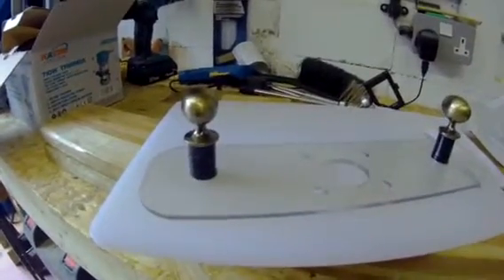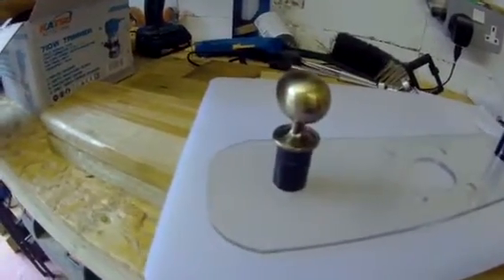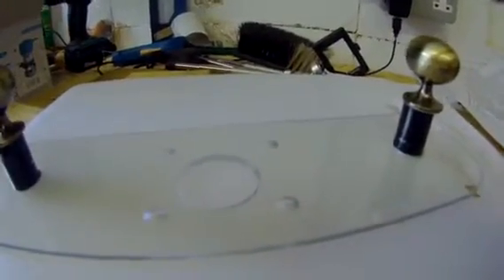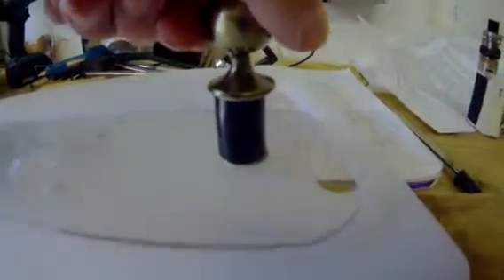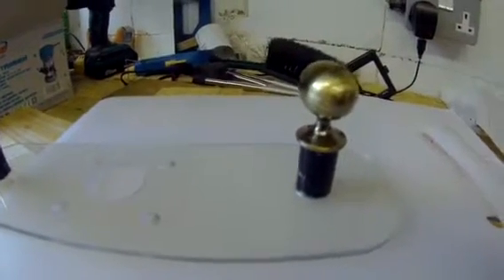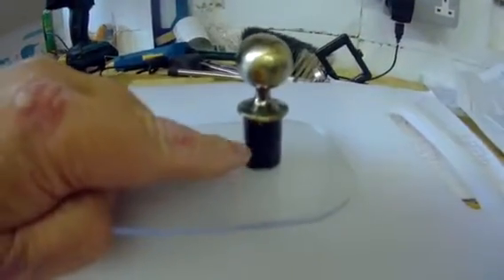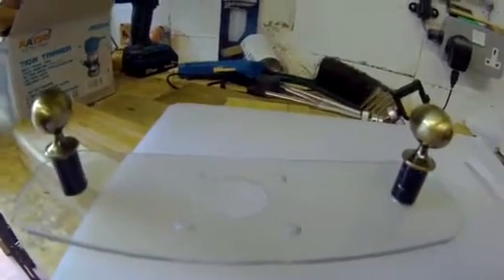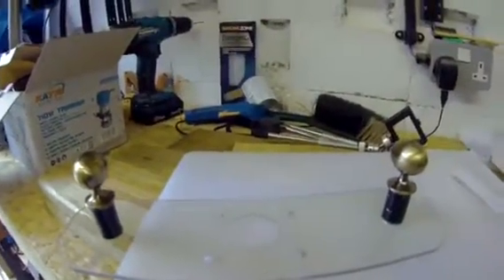Katsu base #4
Home made base for the new router